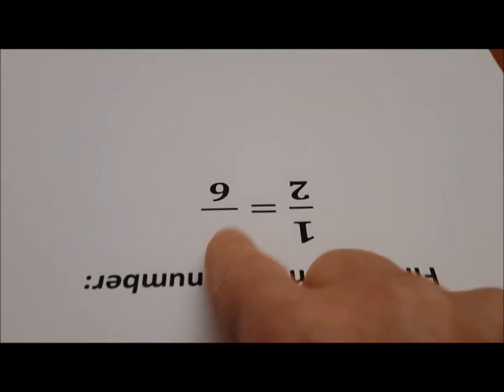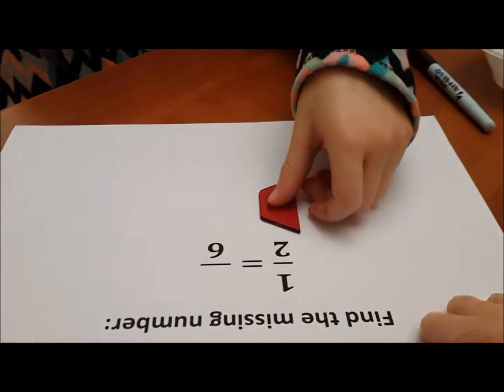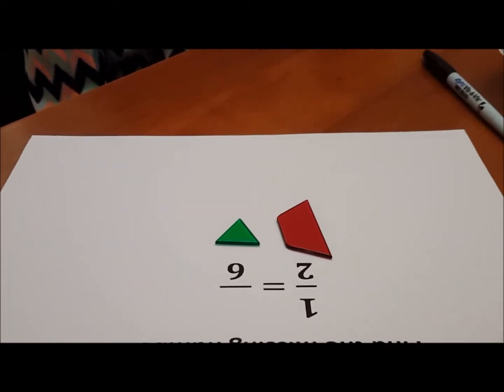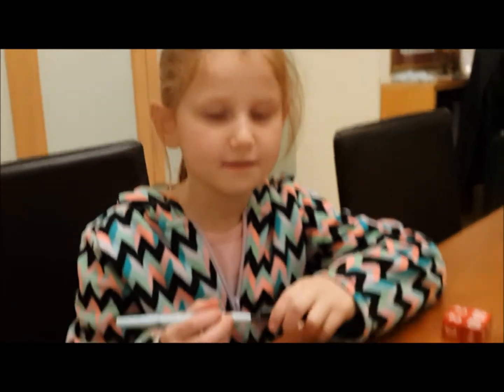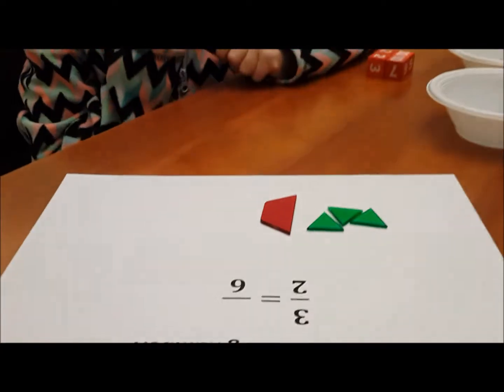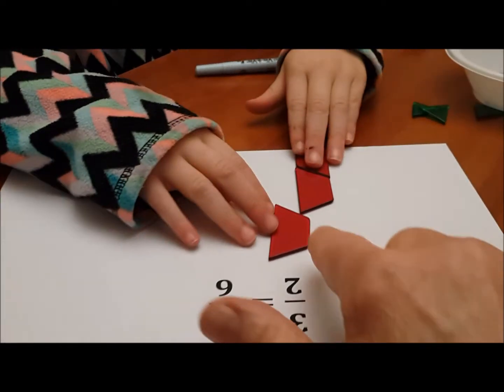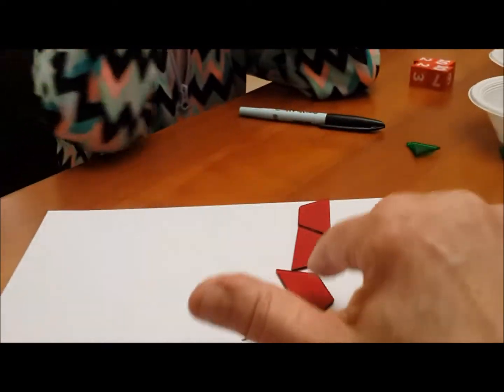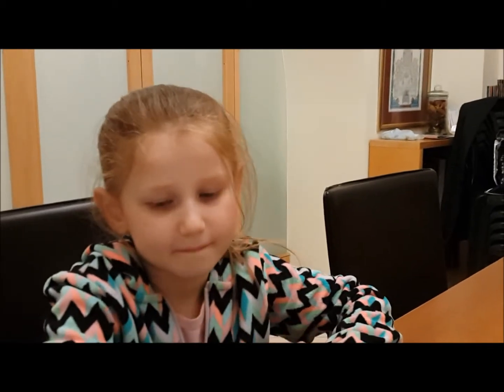1st grader learning equivalent fractions: 3/2 = ?/6.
Your 3rd graders can gain a strong foundation in equivalent fractions. Watch a 1st grader show how this is done with fraction tiles.

The Developing Fractions Sense A, B, and C programs are intended to provide students in Grades 3, 4, and 5 with a concrete and visual introduction to the fraction standards. This conceptual understanding serves as a foundation for the arithmetic procedures that follow.

Algebra for Kids!
Since 1990, more than a million students have enjoyed solving linear equations with our intuitive algebra manipulatives. Hands-On Equations uses game pieces and the balance model to enable students to have fun solving algebra equations. This innovative approach allows even your third graders to solve 4x + 3 = 3x + 9 in just three lessons!